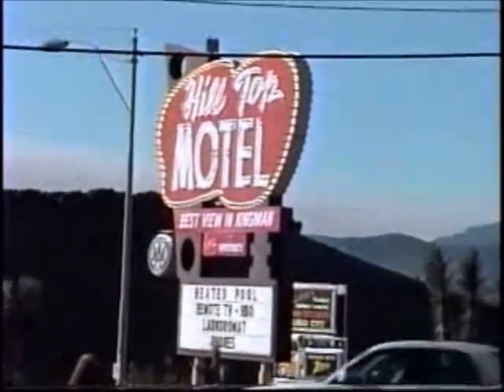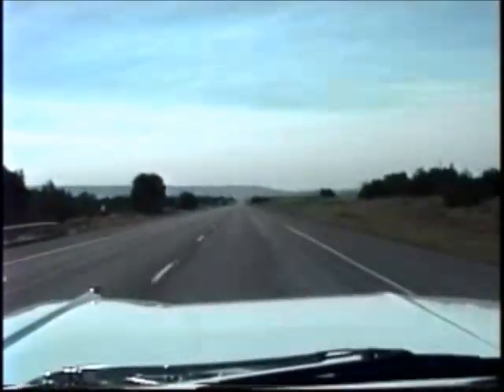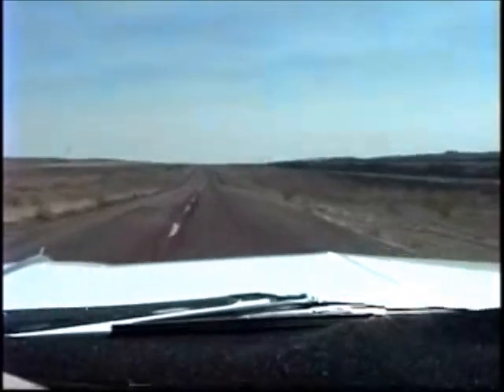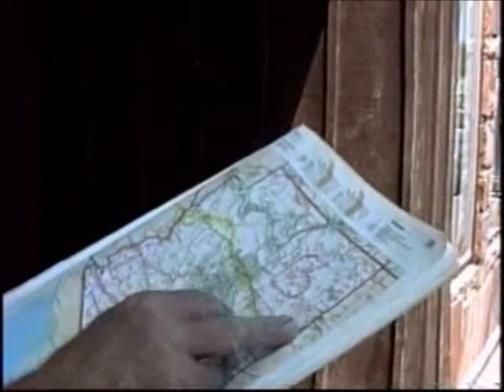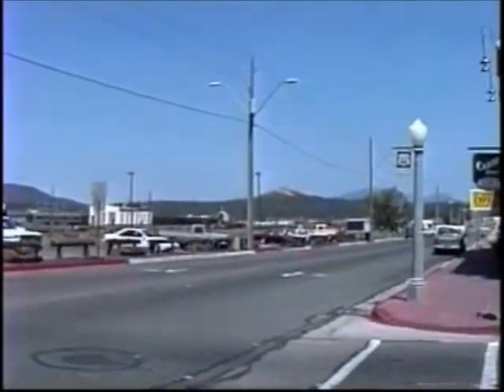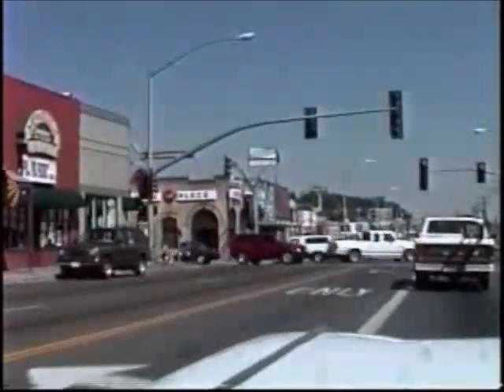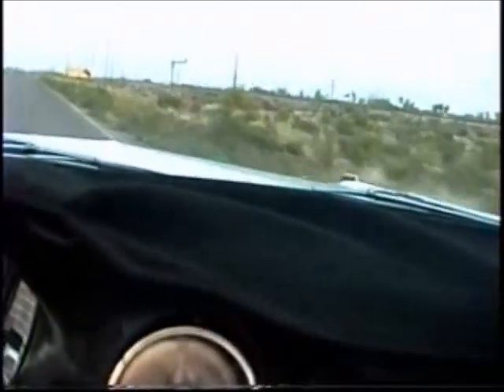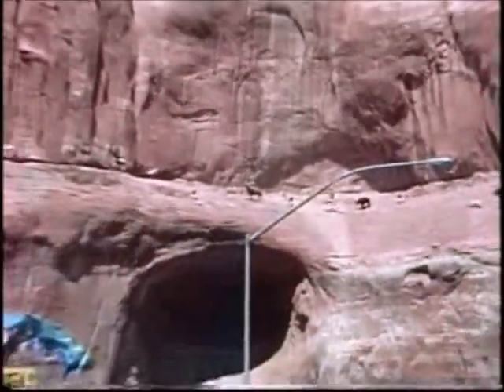Kingman, AZ to Lupton, AZ - ROUTE 66 EASTBOUND - August 22-23, 1993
My friend, Eric Wittman and I on a Route 66 road trip from California in my 1959 Cadillac.  On the second day third day on the road, among the video footage I shot was at the HACKBERRY GENERAL STORE, the SNOW CAP DRIVE-IN in Seligman,  the closed WHITING BROTHERS STATION in Ash Fork, the ruins at TWO GUNS, the JACK RABBIT TRADING POST near Joseph City and the WIGWAM MOTEL in Holbrook.   I have since made individual video segments of just those locations.  What is seen in this footage is everything shot in-between.
Anthony Reichardt
Santa Ana, California
March 2019